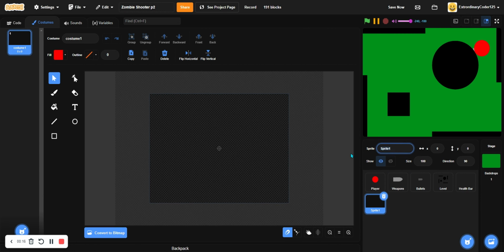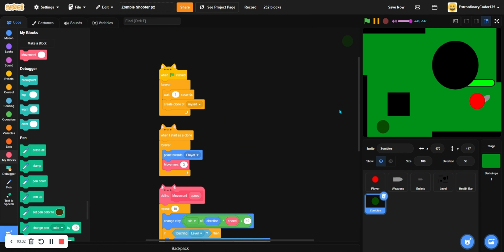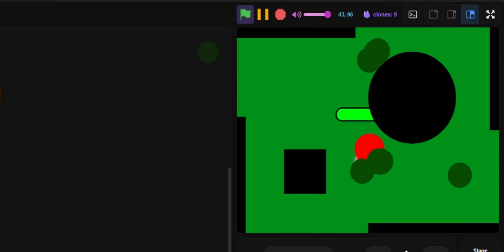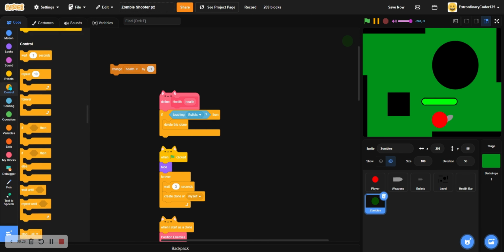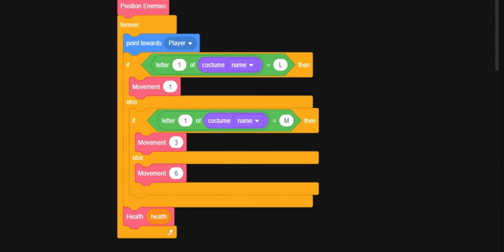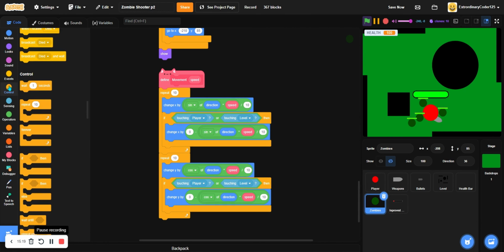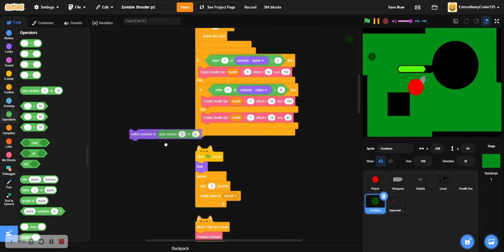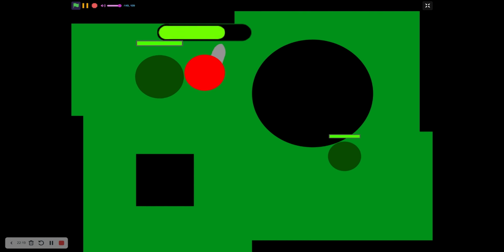How To Make A Zombie Shooter Game on Scratch Part 2 - Zombies and Shooting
So this video is about using different zombie costumes for different zombie ranges, using wait seconds for the zombie - shooting collisions, and adding player - zombie collisions so we can't go through the zombies and vice versa!